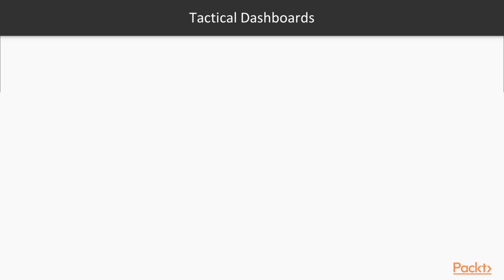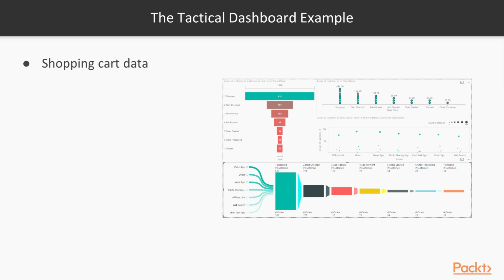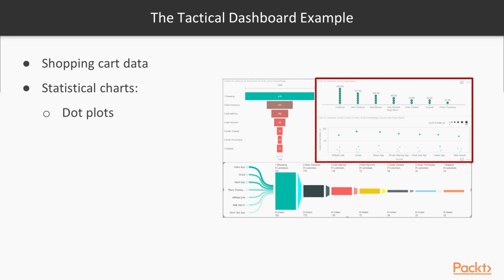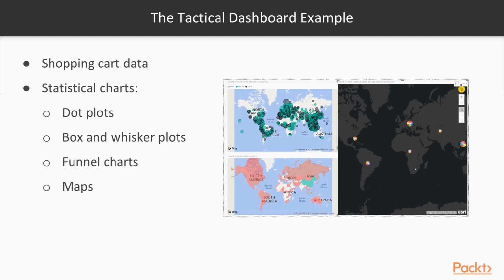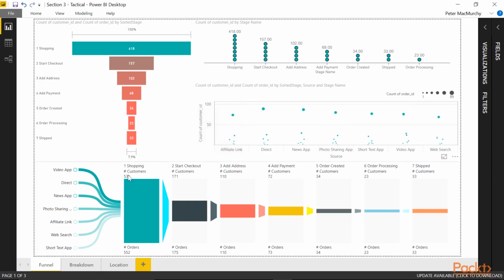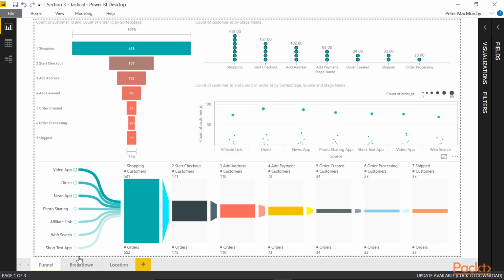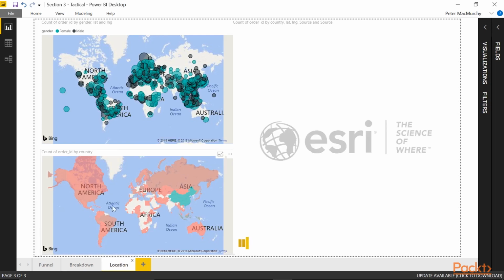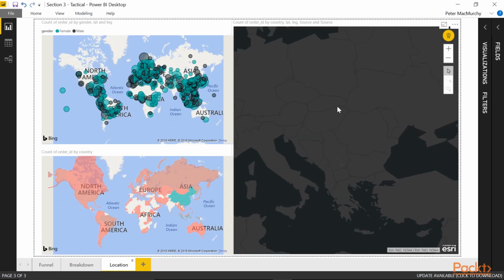Building Interactive Dashboards Microsoft Power BI: Introduce Tactical Dashboard | packtpub.com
This video tutorial has been taken from Building Interactive Dashboards with Microsoft Power BI. You can learn more and buy the full video course